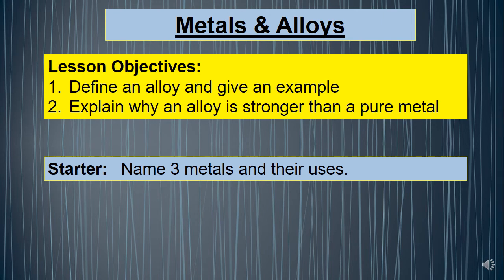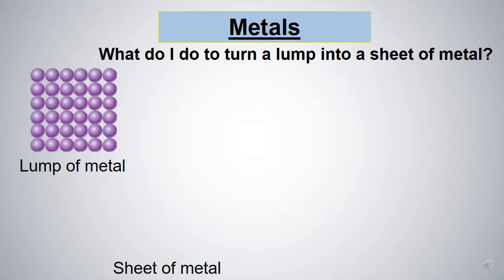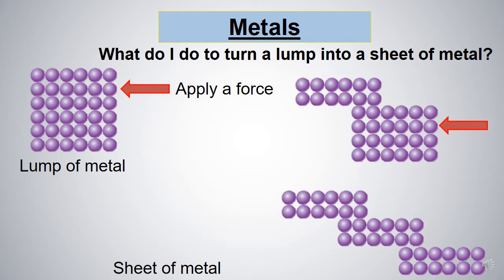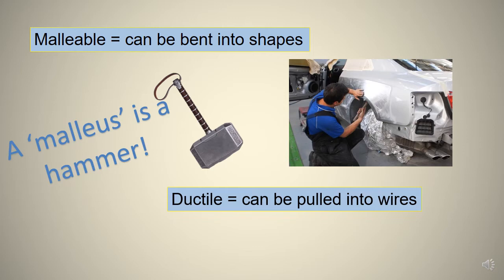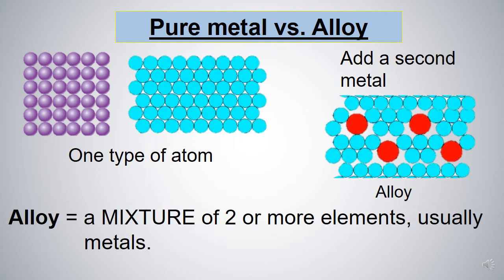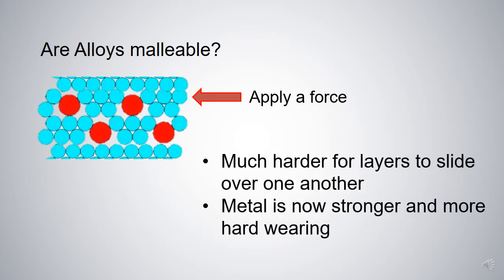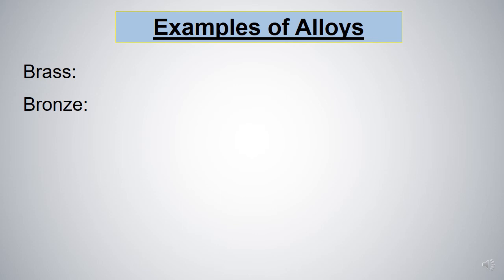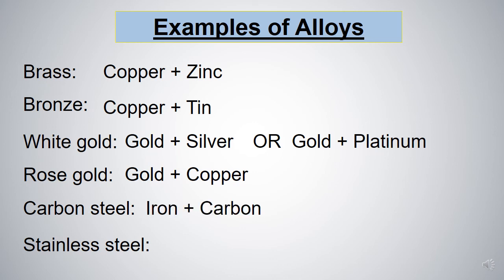9H L5&6 Materials Metals & Alloys